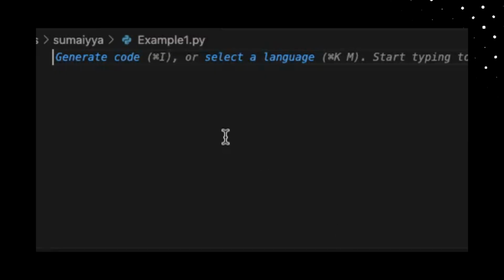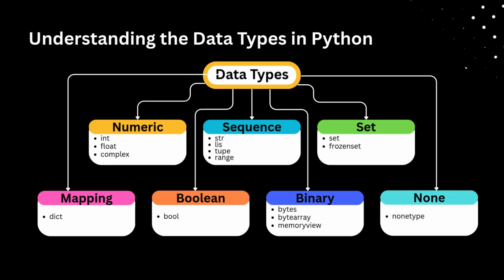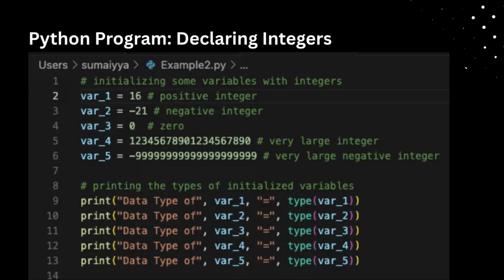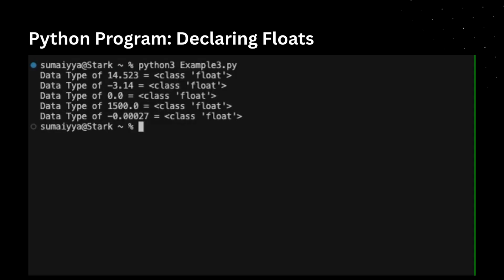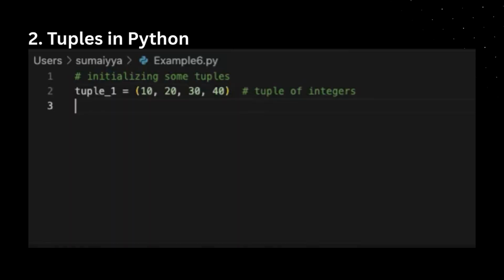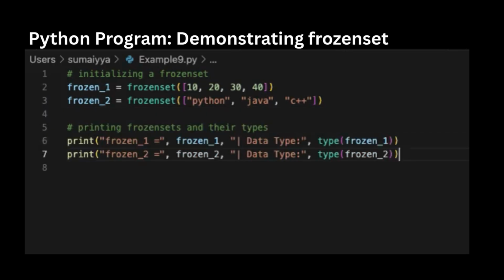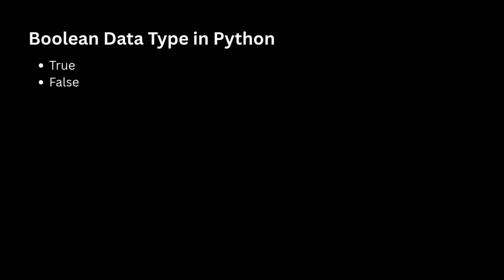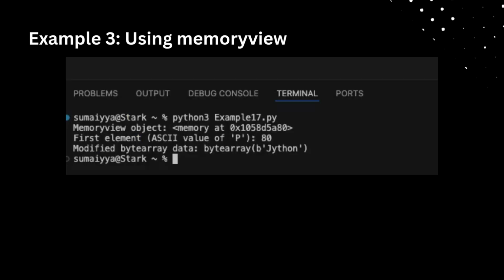16. Python Data Types | Full Course link in description